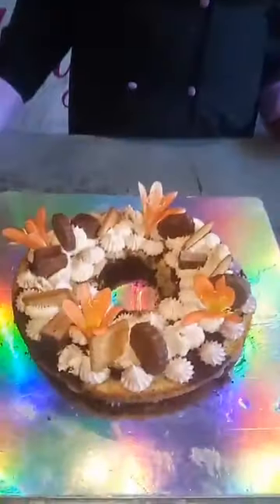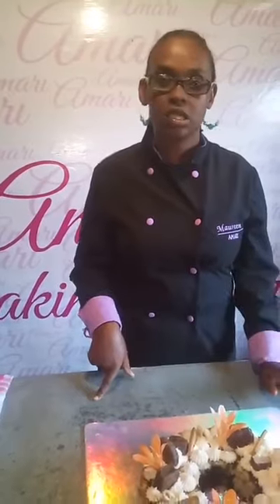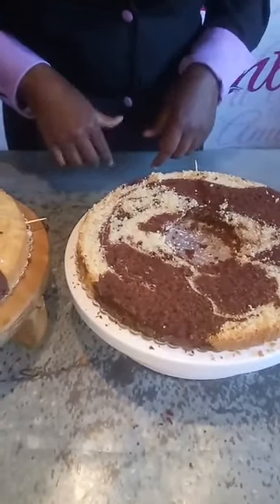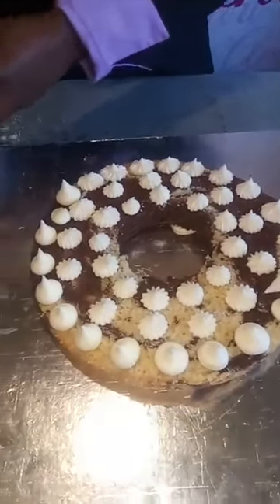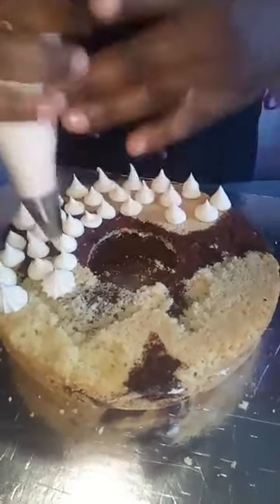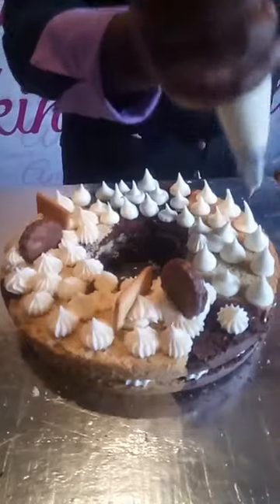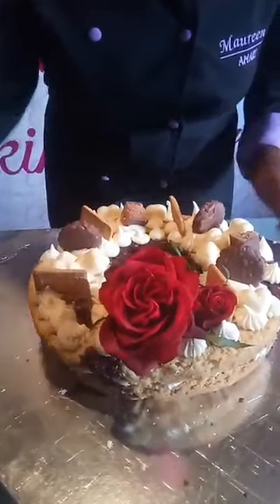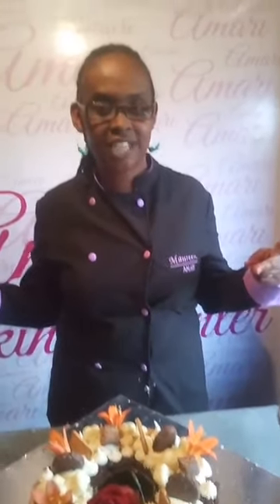How to decorate a Simple Number Tart using Cake - Amari FB live Ep 24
We covered how to decorate a Number Tart using cake in this FB cake decoration live. Ep.24
Watch the tutorial to see how to do it and try it out at home as well ^_^
Like the video and remember to share it!

Resources:
Marble cake recipe used was from our Simple Cakes recipe Booklet, check this link on how you can get it =